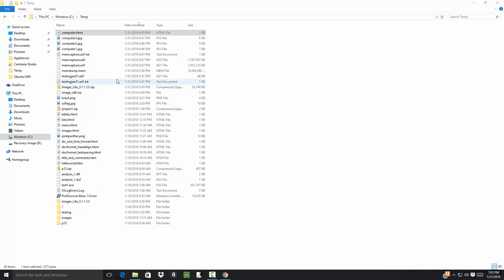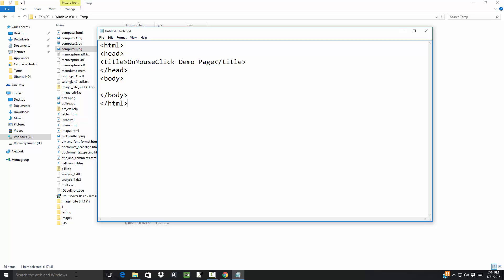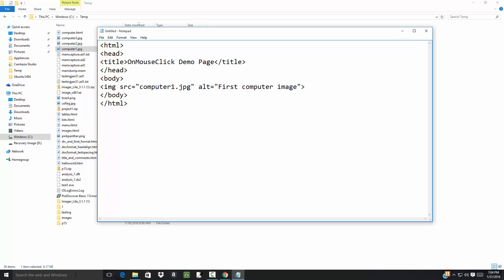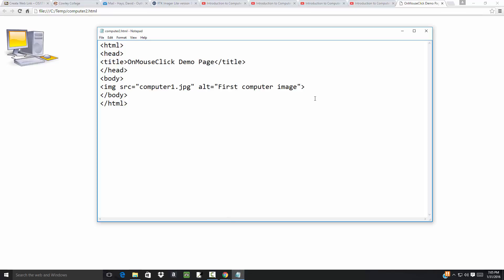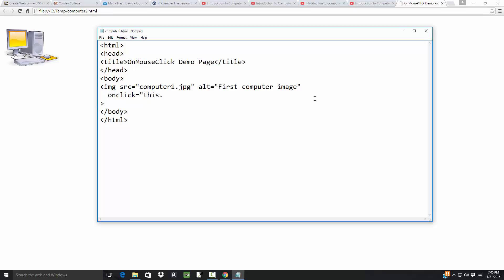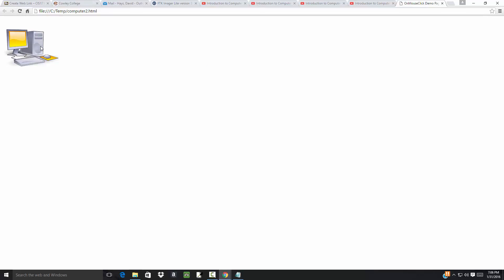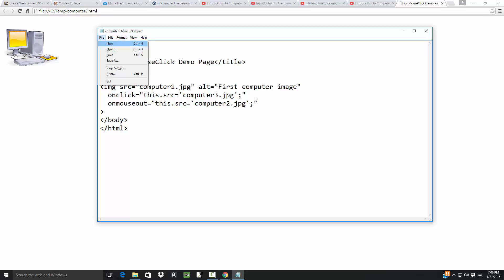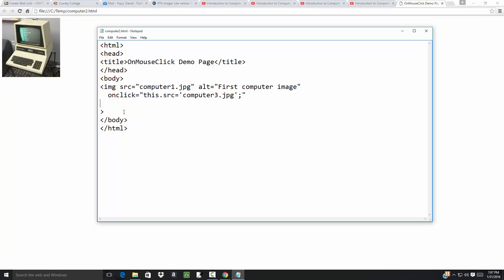Introduction to Computer Science - HTML/JavaScript - OnClick Example for Images